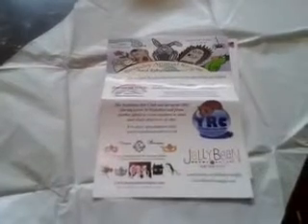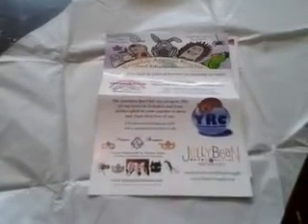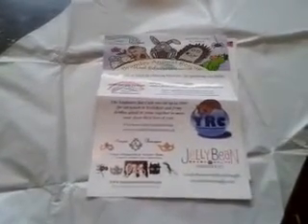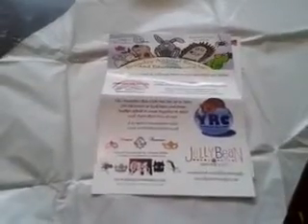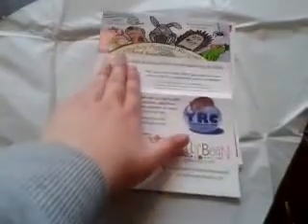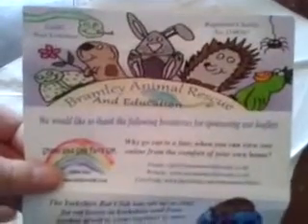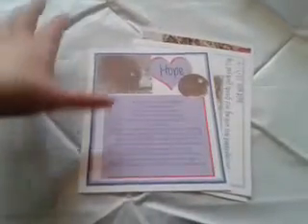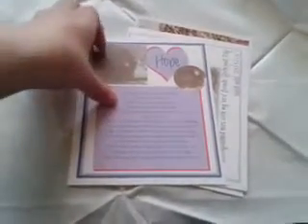Hope the sponsor Guinea pig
Showing The guinea pig i have sponsered. If you can sponser and help then please do.